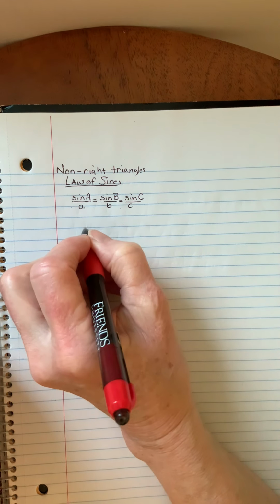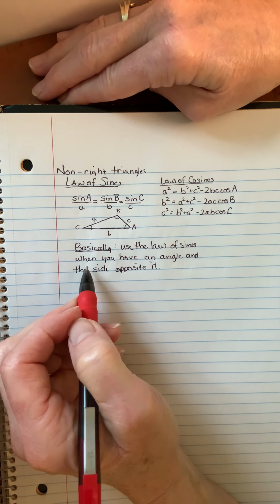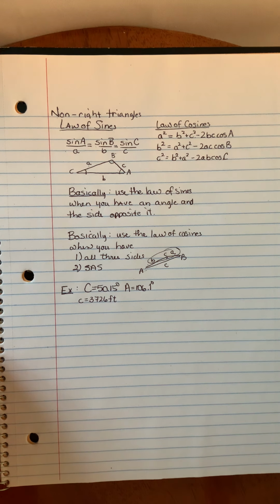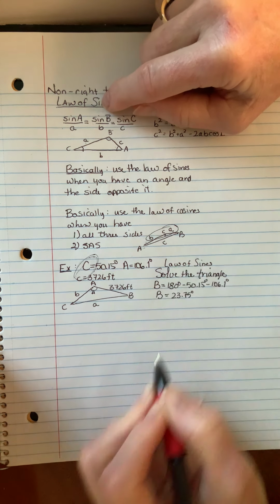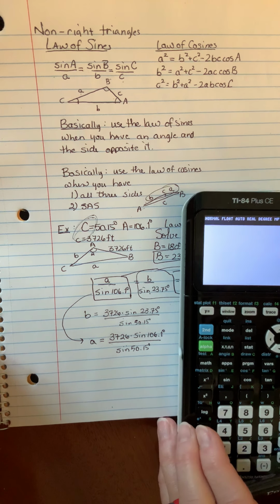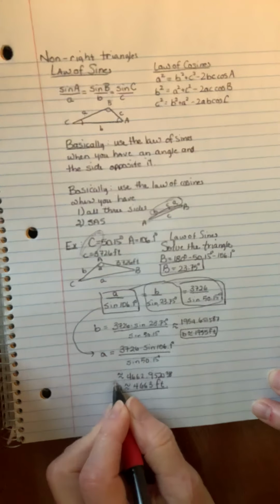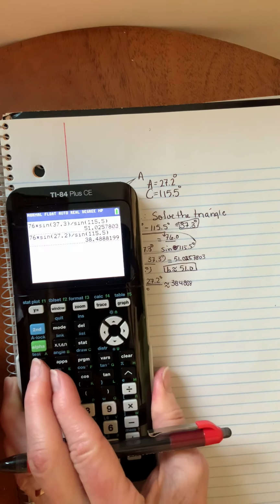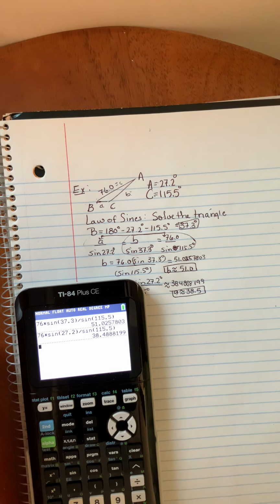Non-right triangles part 1